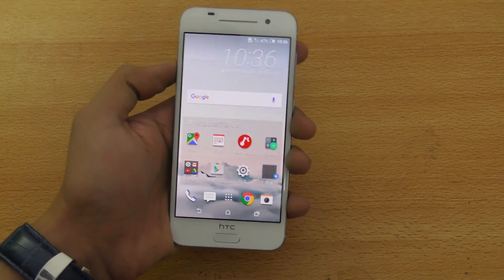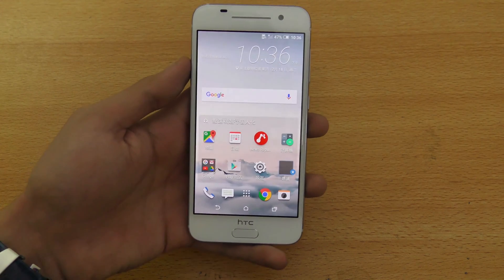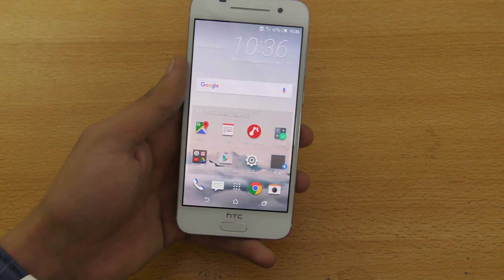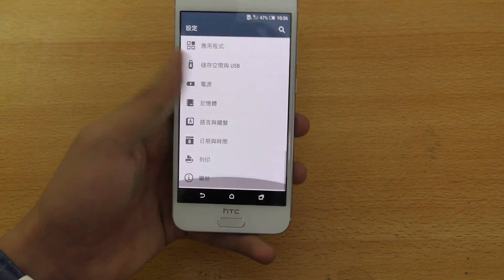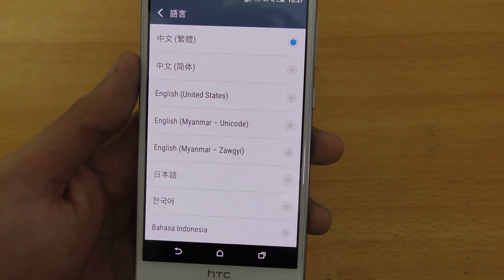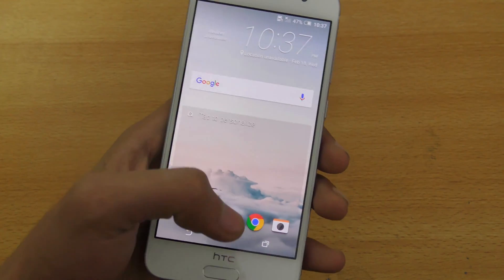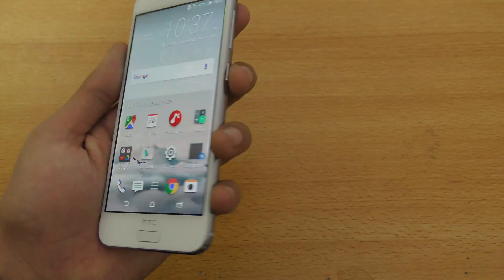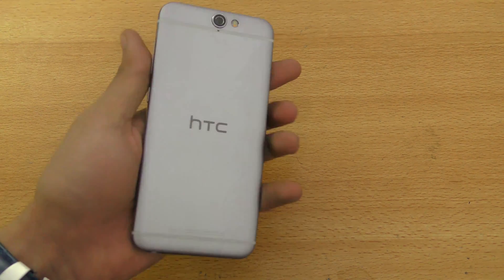HTC One A9 - How to Change Language to ENGLISH! (4K)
Quick Tutorial on How to Change Language to ENGLISH on HTC One A9 Android 6.0 Marshmallow.